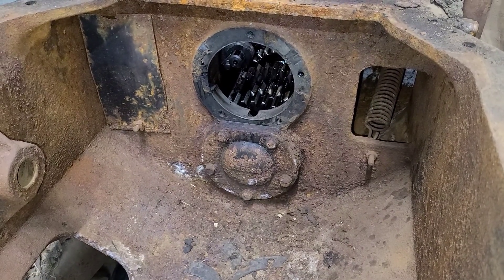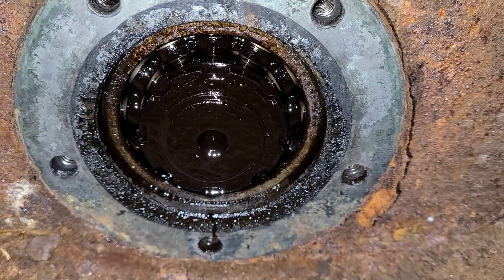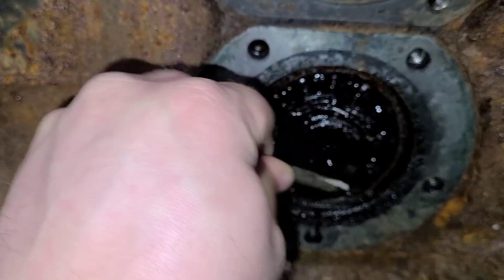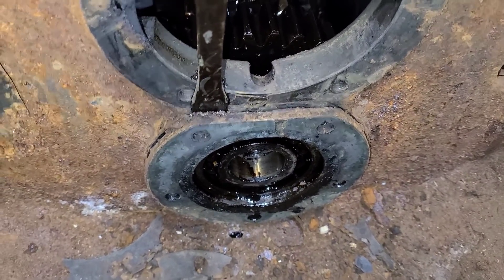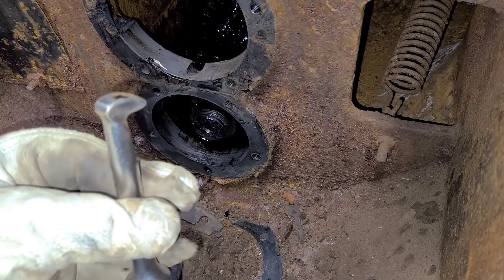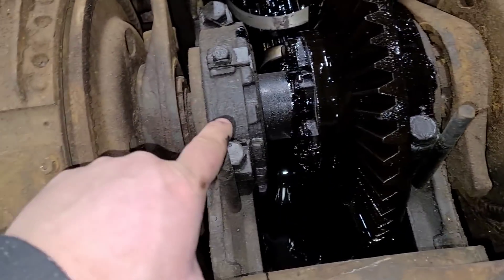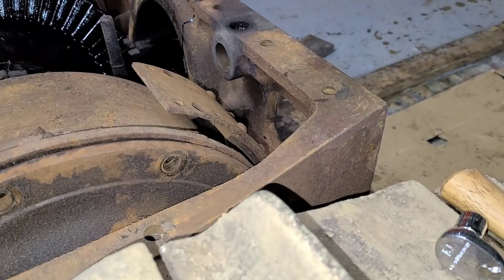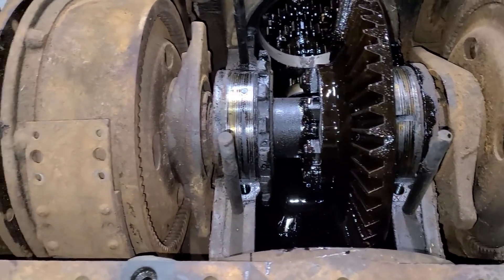Caterpillar RD-4 Transmission and Rear End Disassembly Pt.1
Preparing to get the rear bevel shaft and transmission counter shaft ready for removal on this 1936 Caterpillar RD-4 so we can continue the disassembly on this restoration